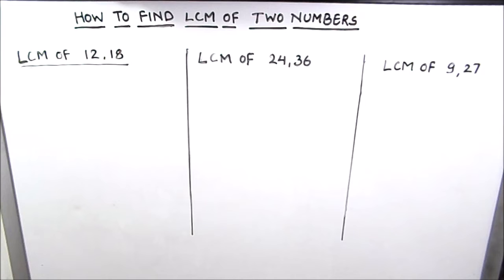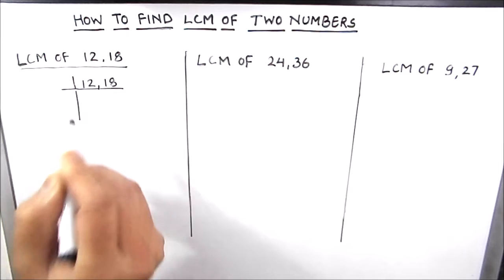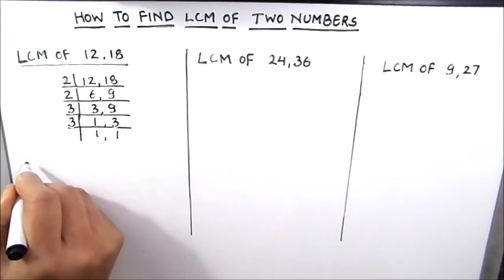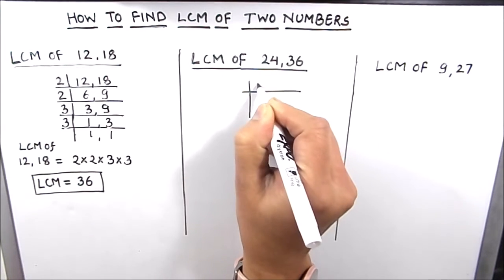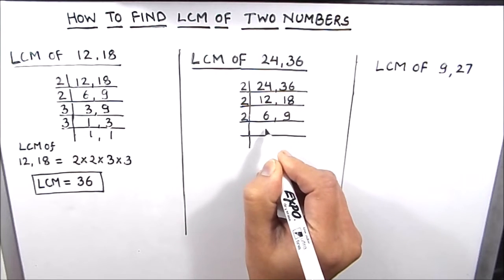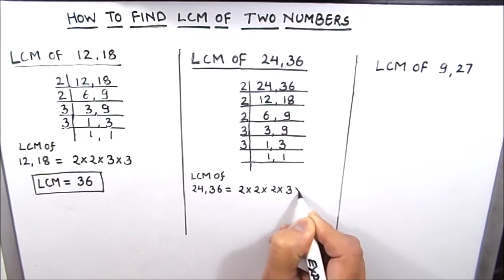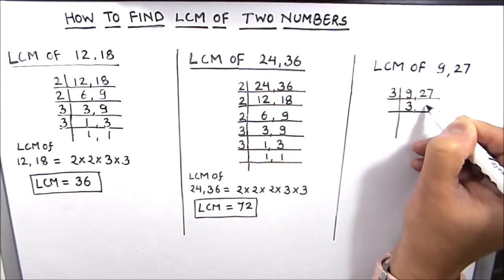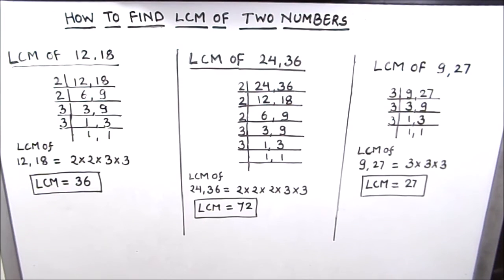How to find the LCM of Two Number / LCM of two number / LCM by prime factorization (lot of example)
This is a step by step video tutorial on How to find the LCM of Two Numbers / LCM of two numbers  / LCM  by prime factorization (lot of examples )
Learn to find LCM of two numbers